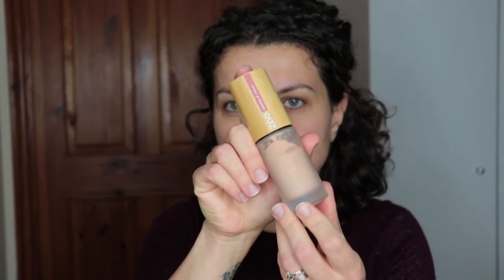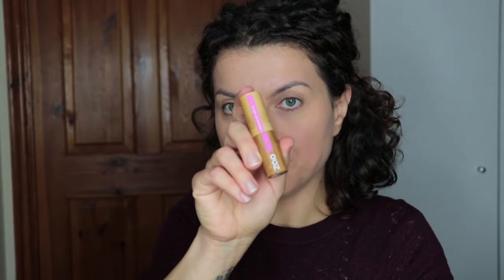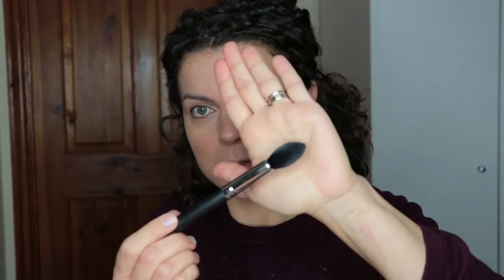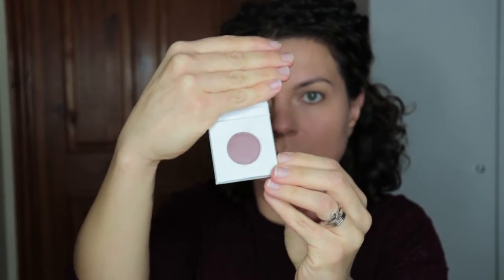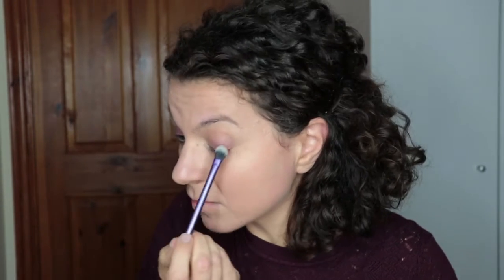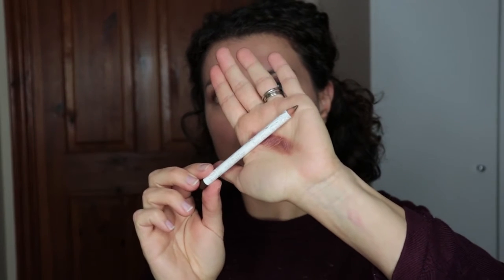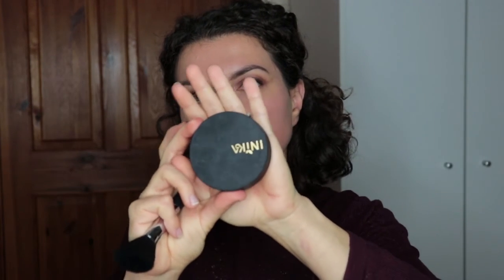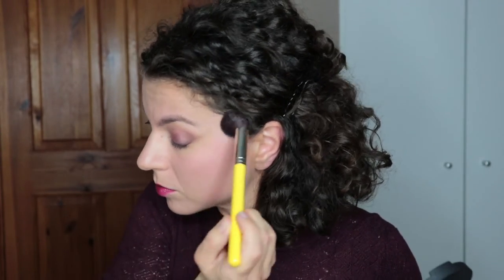Autumn Organic Makeup Tutorial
How to create a gorgeous Autumn Look using All Natural Makeup.
to Shop The Look.